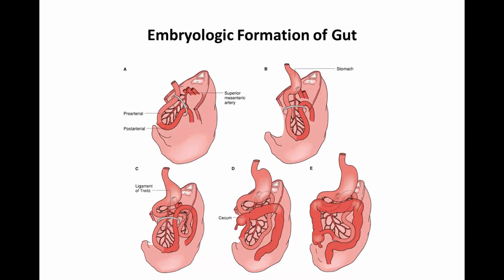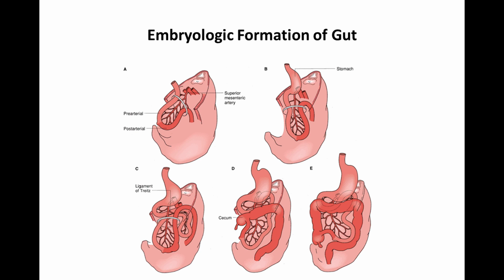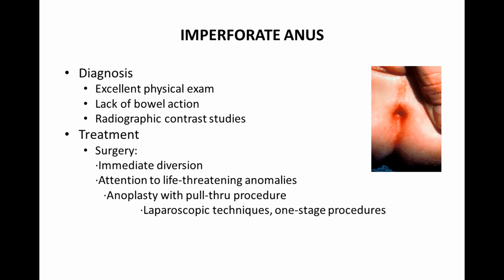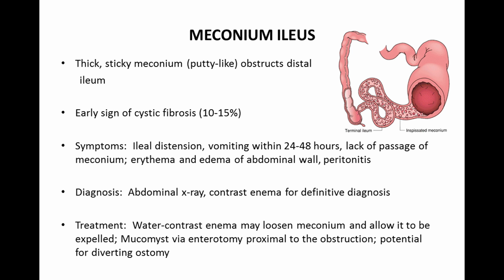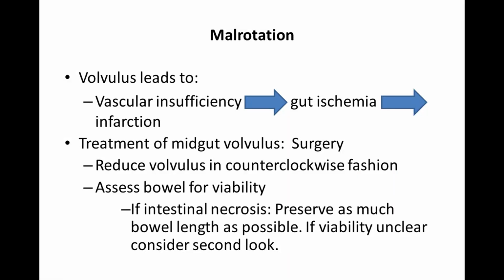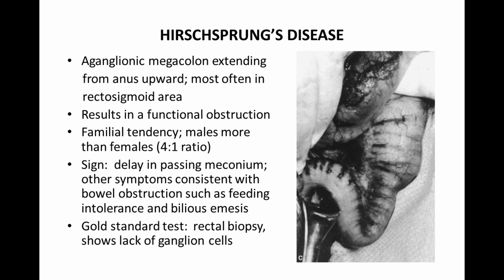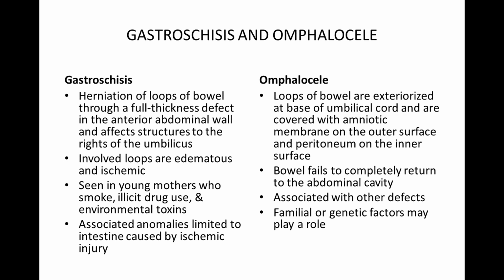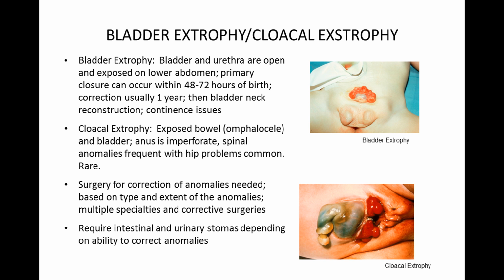2016 Pediatric congenital anomalies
Nursing management of fecal and urinary diversions